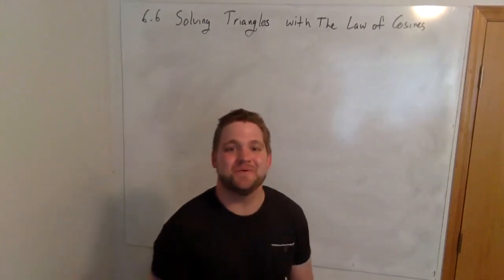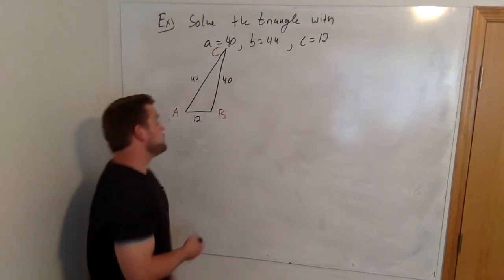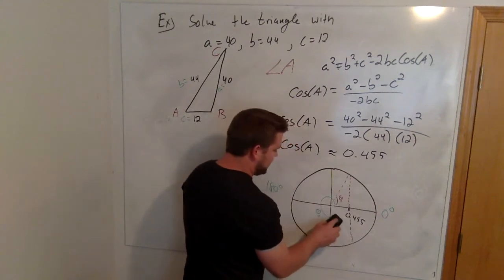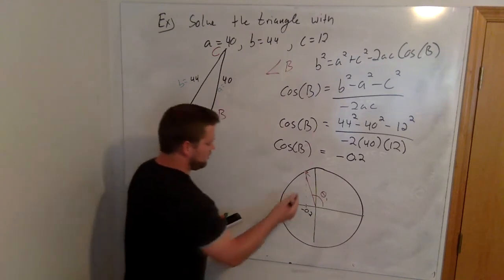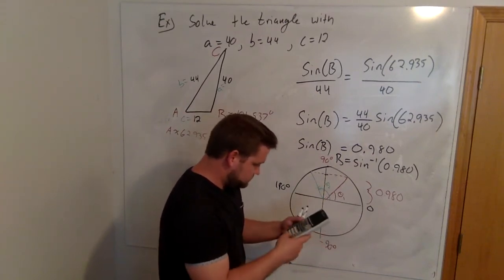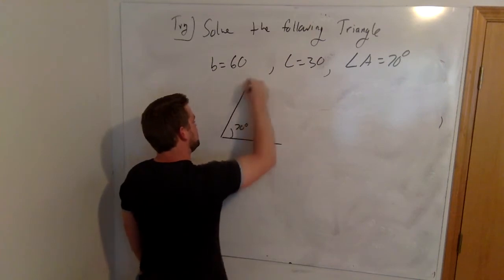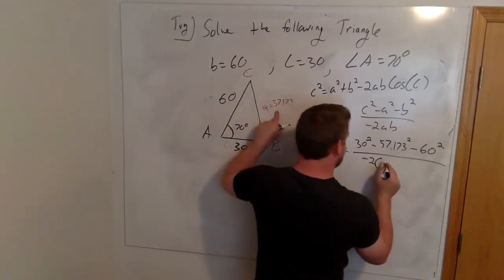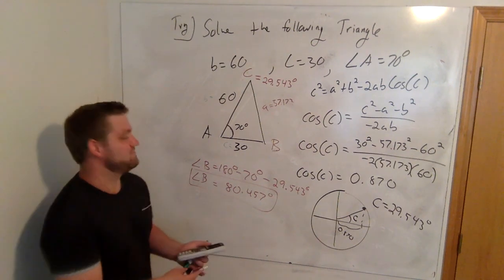6 6 Solving Triangles with the Law of Cosines